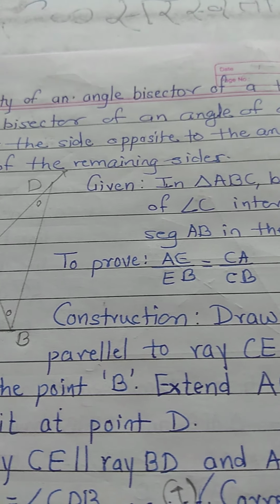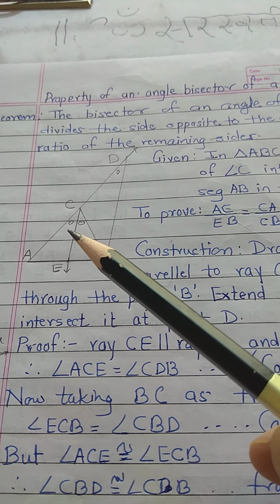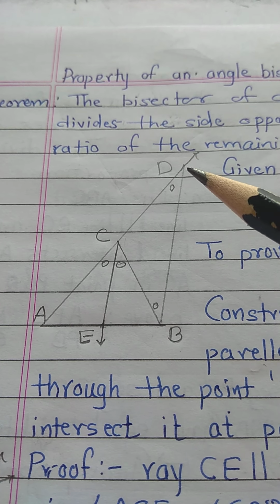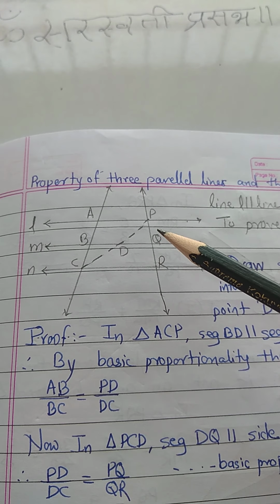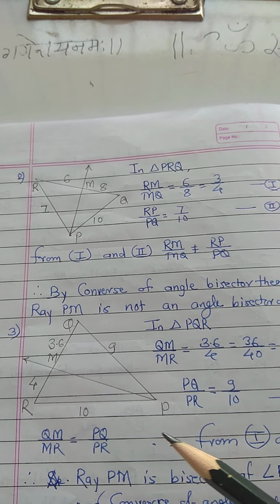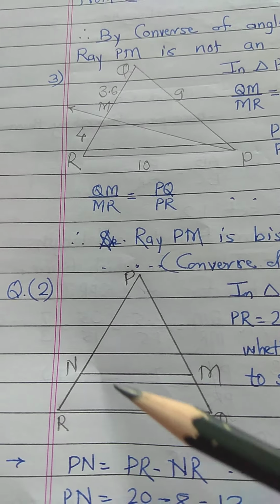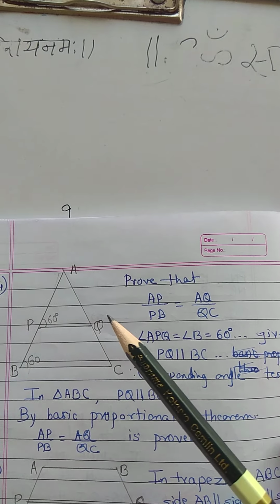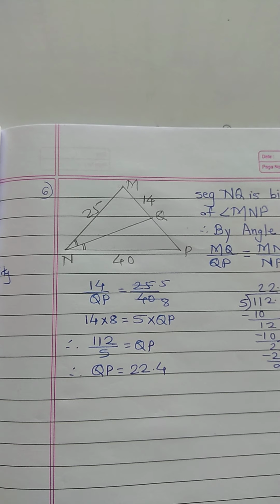Similarly ex1.2Q1to6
Std X Maths 2